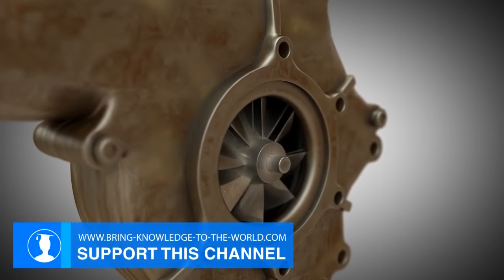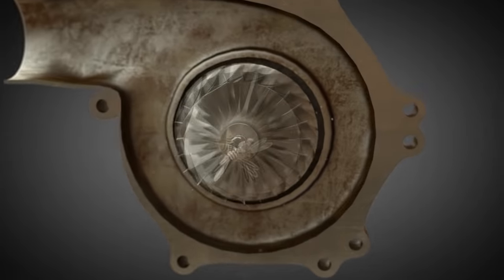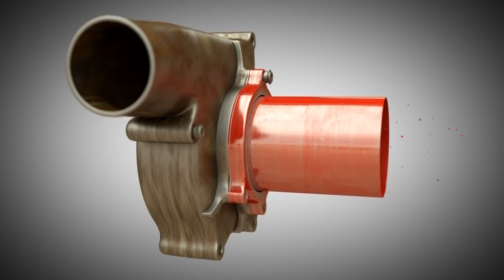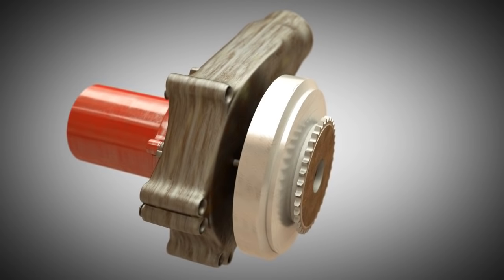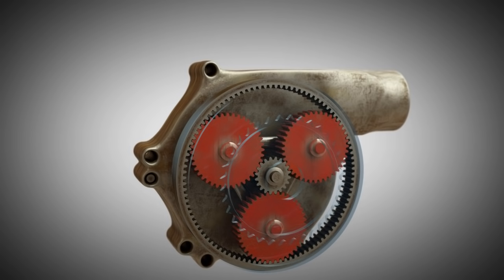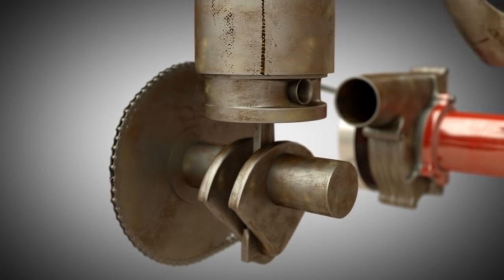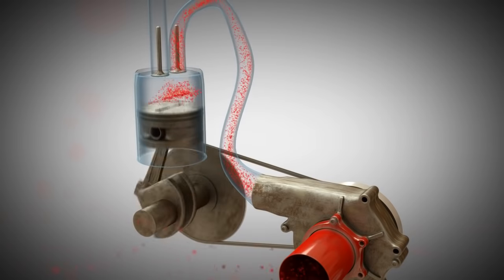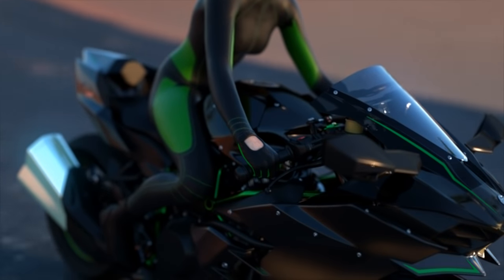Centrifugal supercharger - How it works! (Animation)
This animation explains the basic principle of centrifugal superchargers as used in the Kawasaki H2. This type of supercharger is also called radial compressor.

Contents
1) Compressor impeller
2) Speed vs. density
3) V-belts, toothed belts and chains
4) Kawasaki H2
5) Intercooler needed?